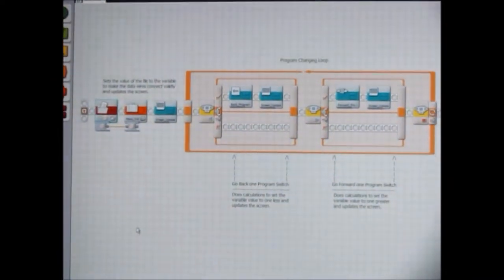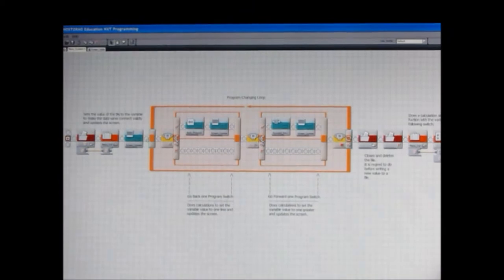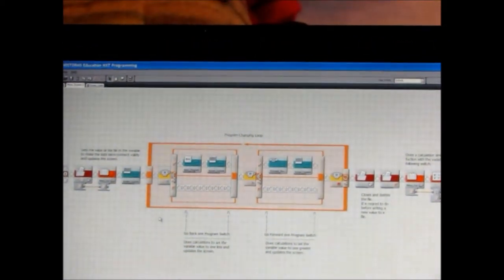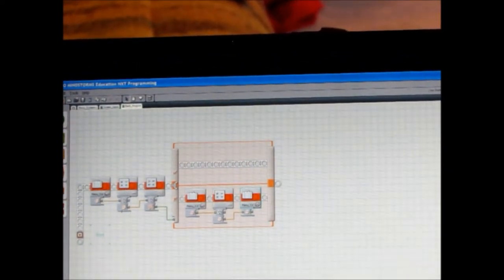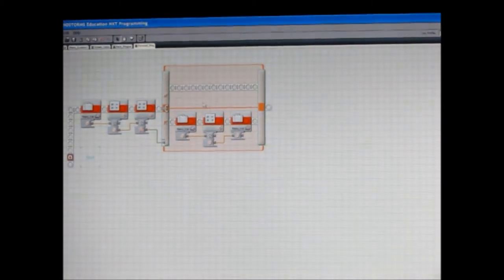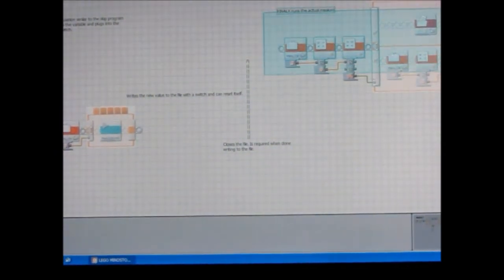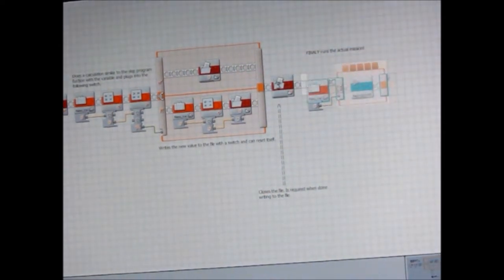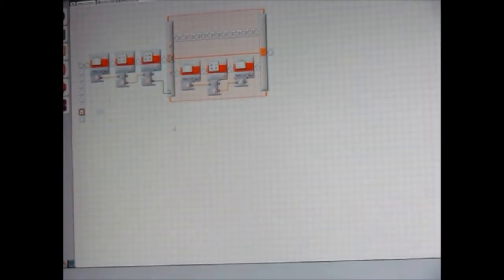Astromechs NXT-G Menu System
The FIRST LEGO League (FLL) team, the Astromechs, share how to program a menu system (or sometimes called a sequencer or master program) on your NXT-G robot.  It's a great way to move through those missions during a competition quickly!